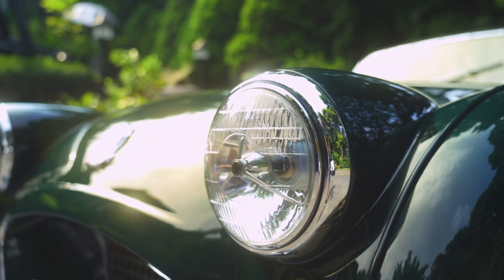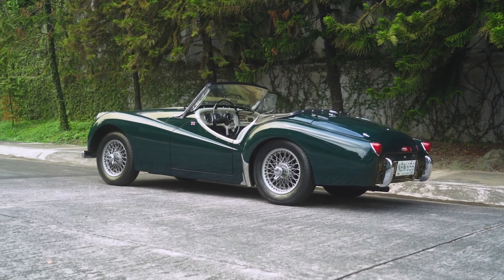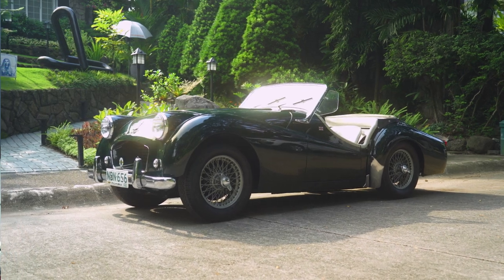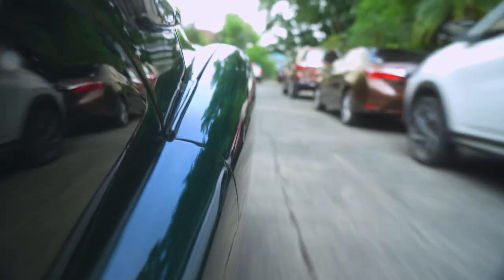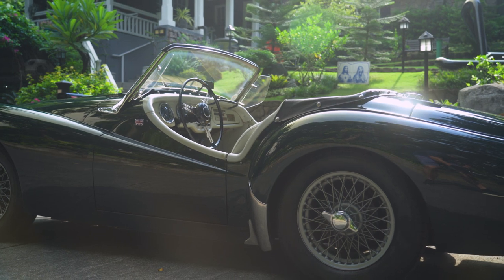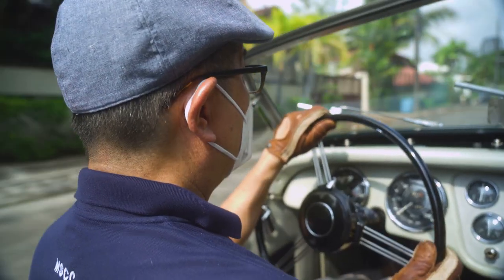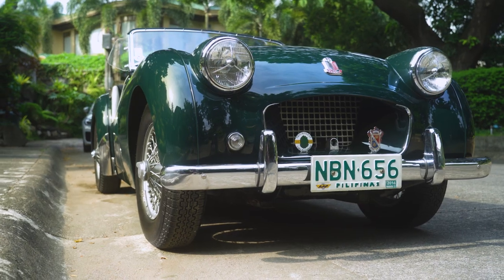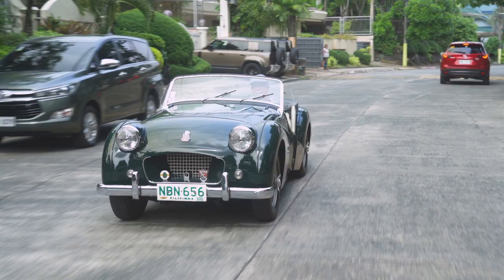The Triumph TR2 Is An Avenue of Learning | with Eddie Salonga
Car Chronicles: "The Triumph TR2 Is An Avenue of Learning"
Presented by Kick-Start Coffee

Eddie Salonga shares the story of his memorable Triumph TR2 that opened the doors to a lifelong passion of learning and friendship.

"Cars are just incidental, the friendship is the one that's actually really important." - Eddie Salonga

A SharkBlue Media Film - Unique automobiles & their custodian owners.
Made in association with the Manila Sports Car Club.

Episode Credits:
Producer - Albert Chung